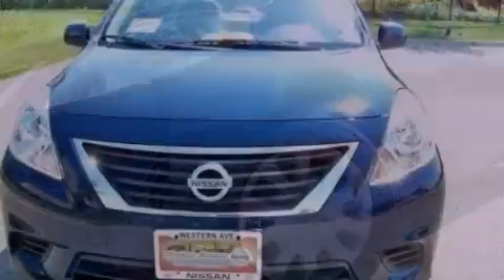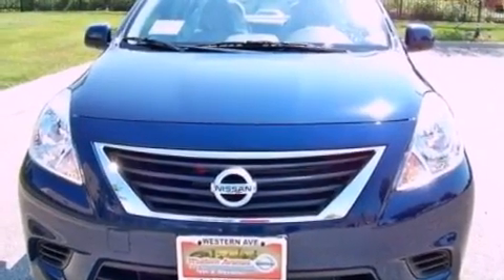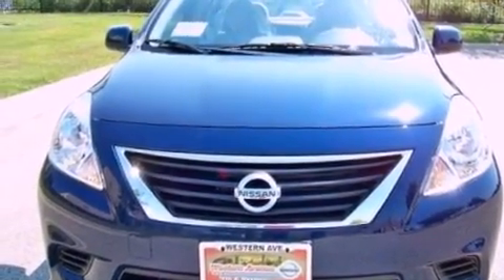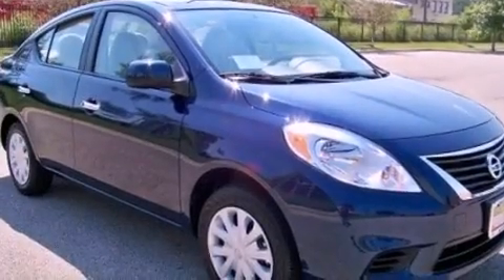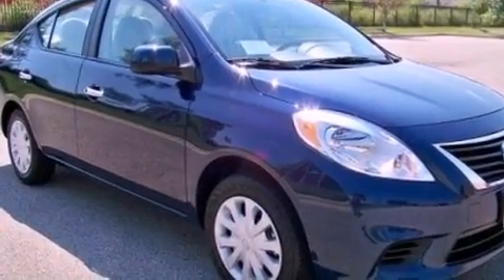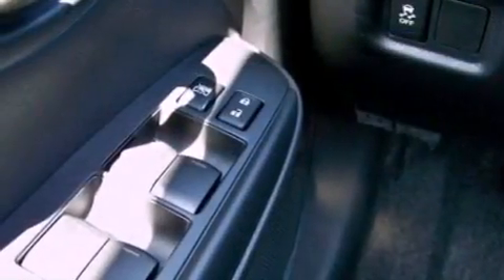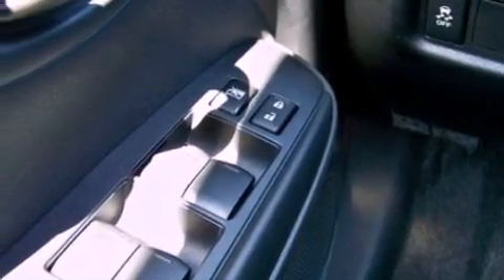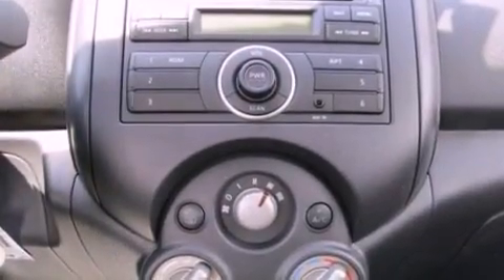2013 Versa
Year : 2013
 Make :
 Model : Versa
 Engine : 1.6L I4
 Trans . : Variable
 Exterior : Blue
 Miles : 10

 2013       Versa